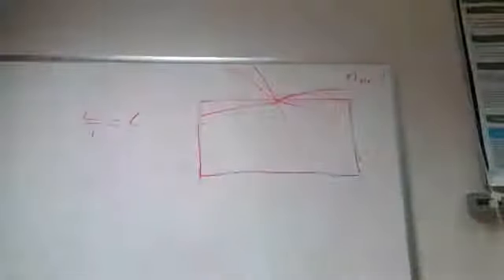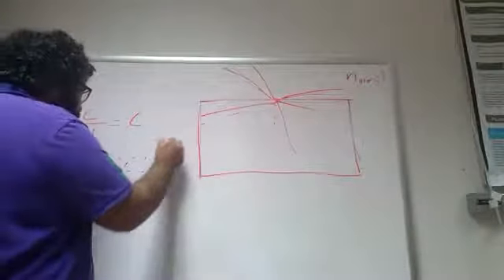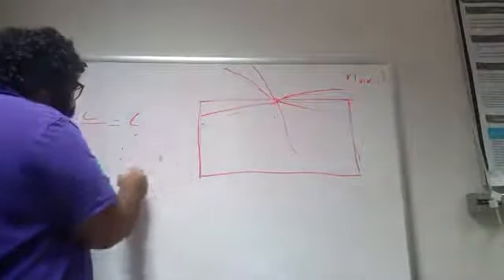Outreach Demo: Aamir Quraishy, Total Internal Reflection